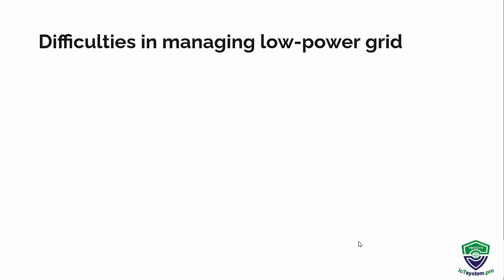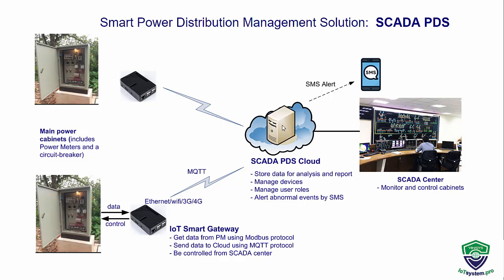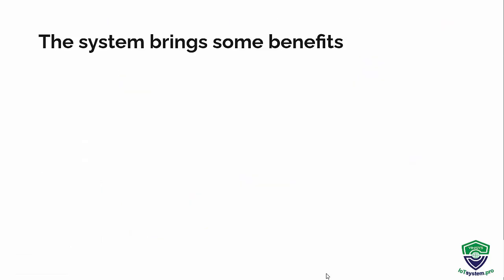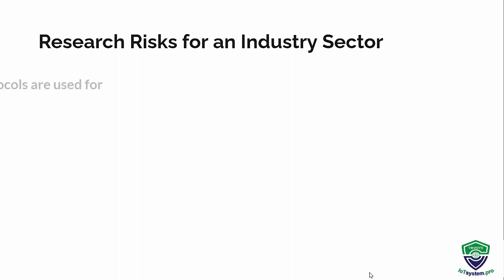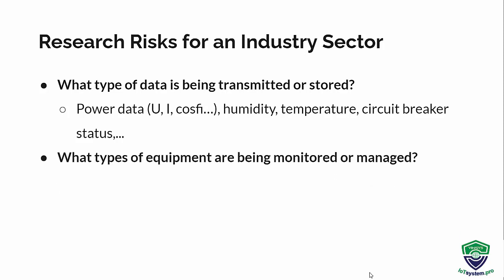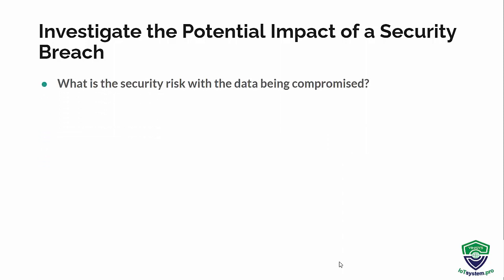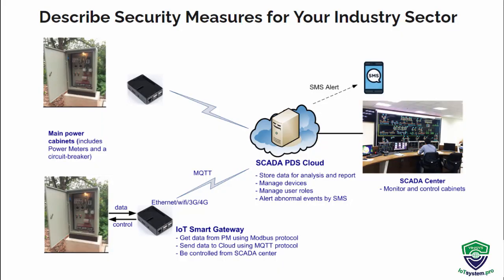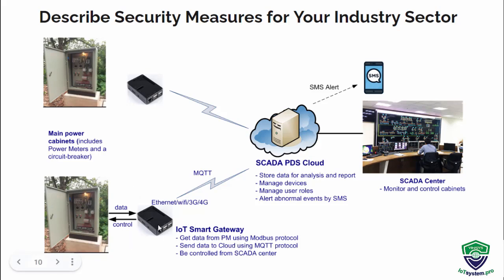Evaluate the IoT Security Risk in an Industry Sector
This IoT security course gives foundational knowledge in security analysis specifically, vulnerability and risk assessment of IoT systems.
Course objectives:
- Evaluate IoT security risks in an industry sector.
- Use industry-standard models to explain security requirements in IoT systems.
- Perform threat modeling activities to evaluate physical device security vulnerabilities in IoT systems.
- Perform threat modeling activities to evaluate communication security vulnerabilities in IoT systems.
- Perform threat modeling activities to evaluate application security vulnerabilities in IoT systems.
- Use threat modeling and risk management frameworks to recommend threat mitigation measures.
- Explain the impact of emerging technologies on IoT Security.